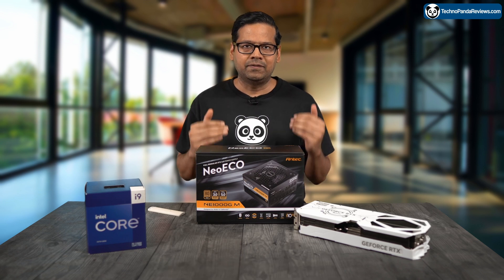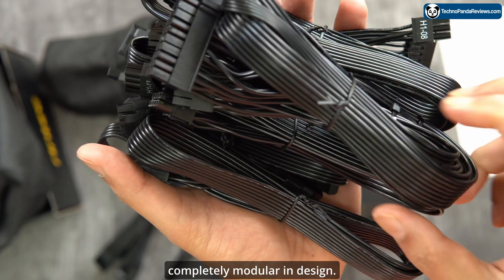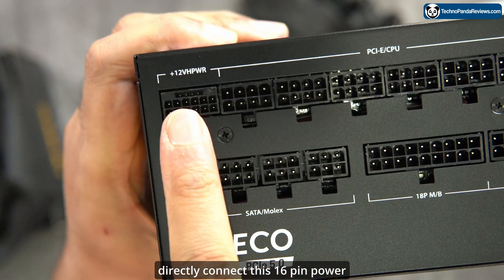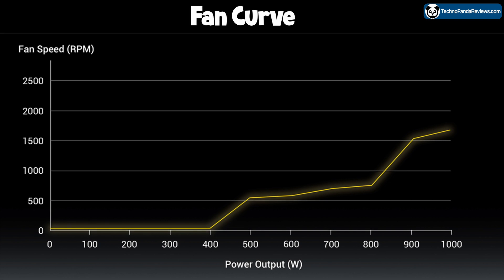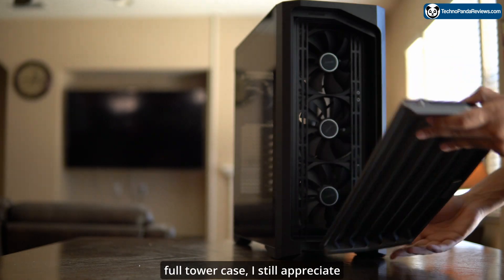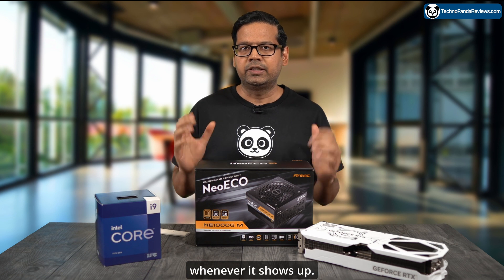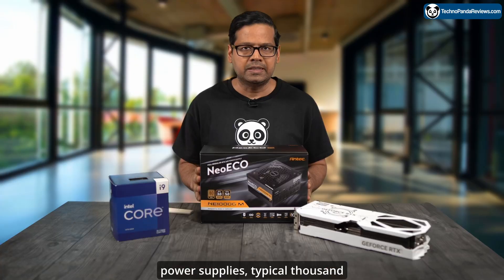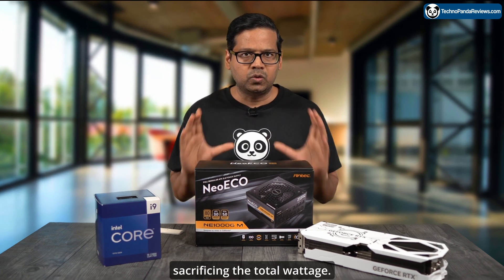ANTEC NeoECO NE1000G ATX3.0 Full Modular PSU for RTX 4090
ANTEC NE1000G M ATX 3.0 & PCIe 5.0 12VHPWR Compatible 1000 Watt Power Supply Review